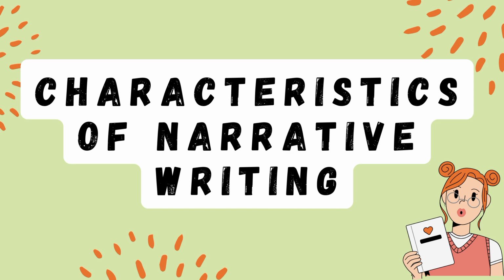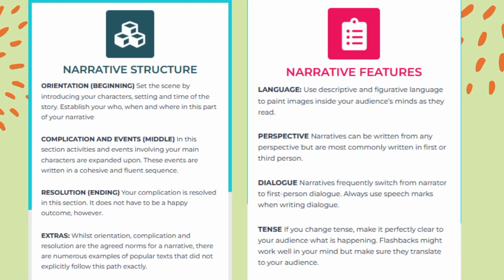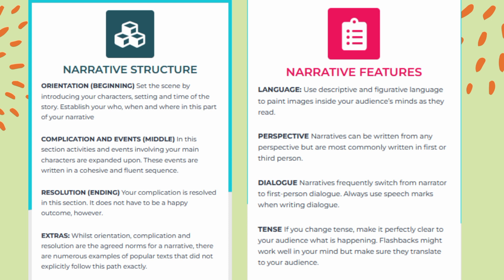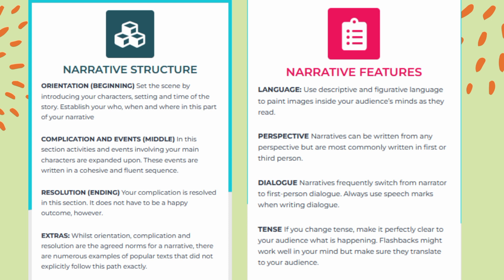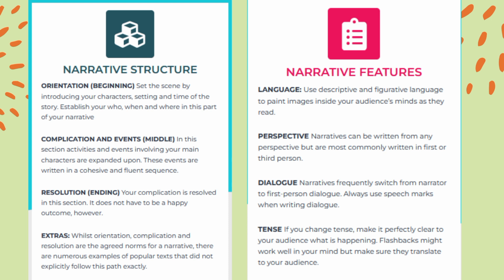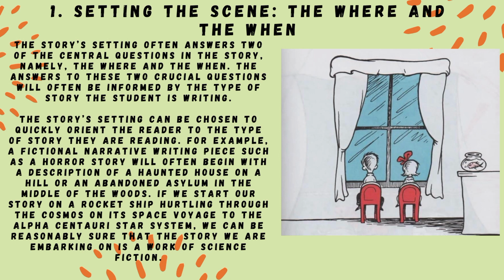Language Learning Materials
Composing Simple Narrative Text